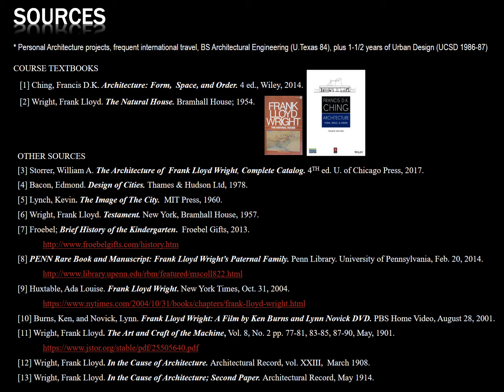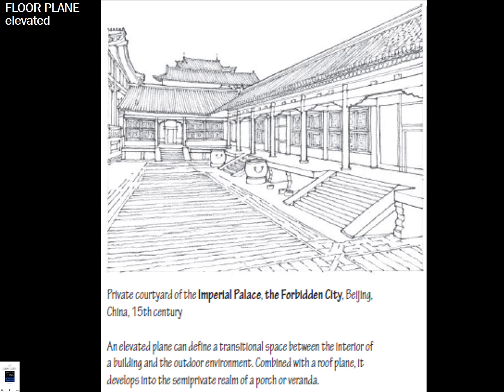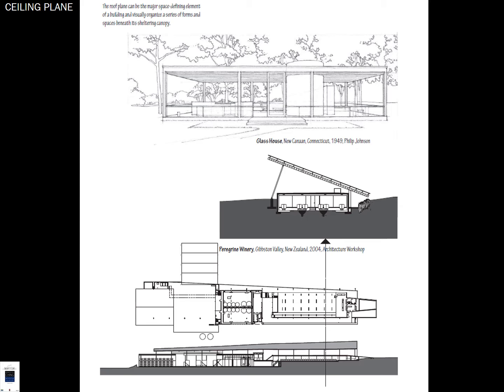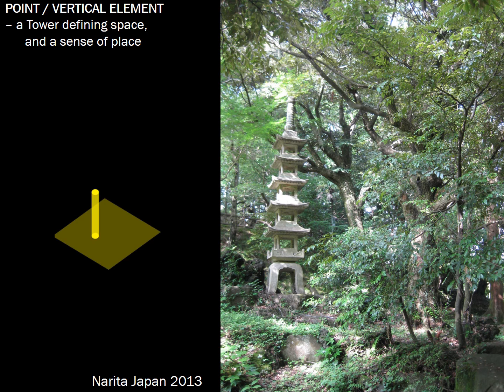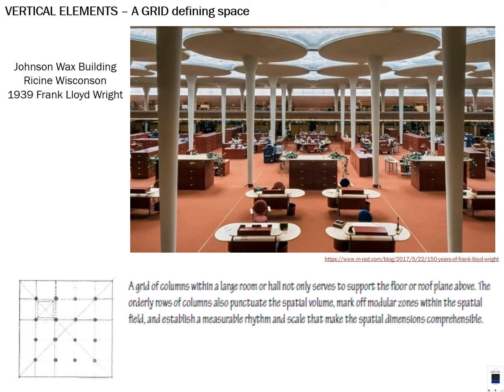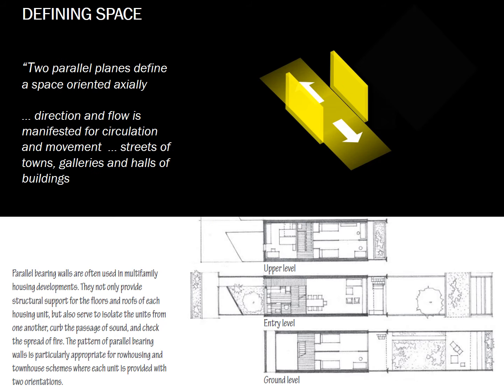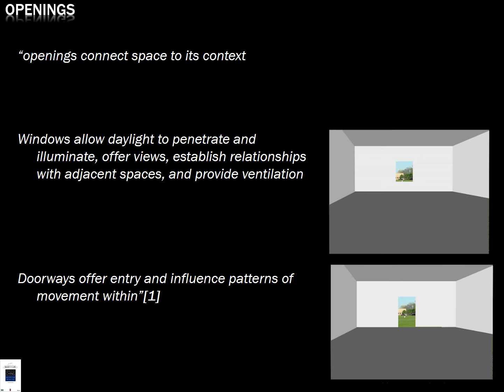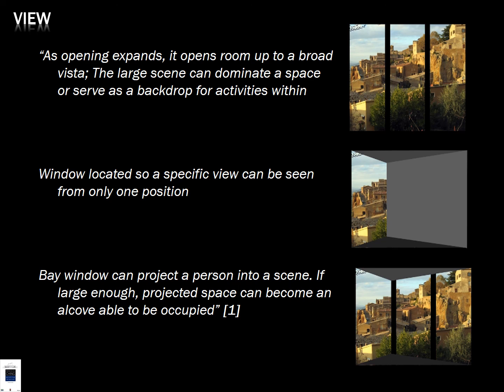2022 LECTURE: Architecture Theory -- FORM & SPACE